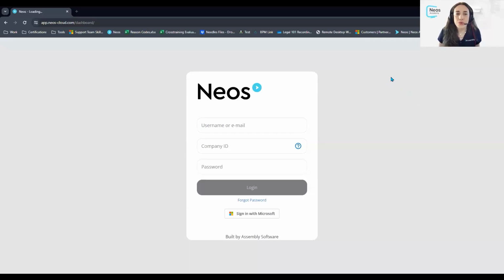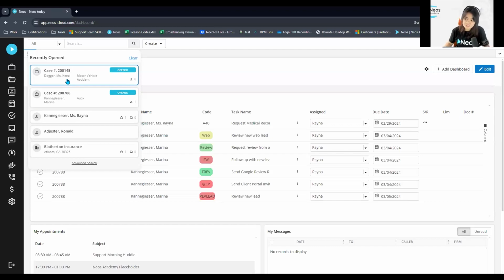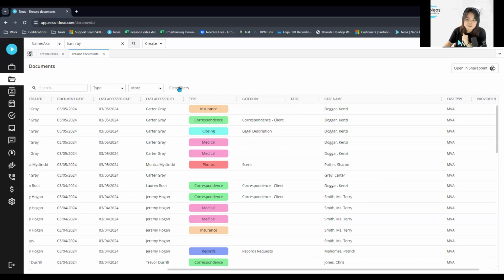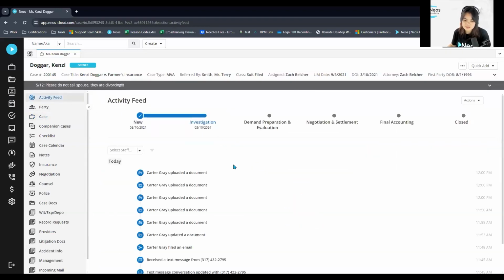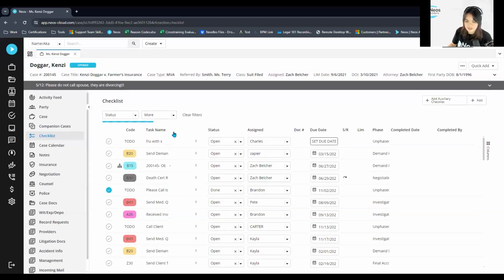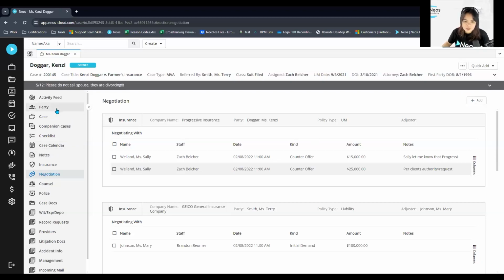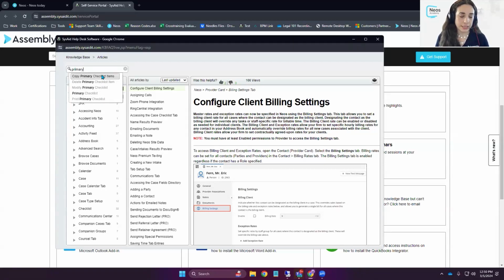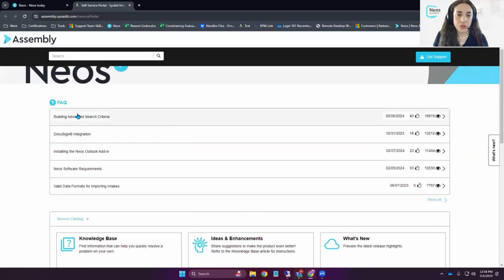Neos 101: Getting Started with Neos Case Management for Personal Injury Firms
New to Neos? This Neos Academy session covers everything a personal injury law firm needs to get up and running -- from basic navigation to daily workflows your team will use every day.

Whether you're a new Neos user or onboarding your staff, this training gives you a solid foundation for getting the most out of the platform.

What's covered:
- Navigating the Neos interface
- Setting up and managing cases
- Daily workflows for attorneys and paralegals
- Documents, tasks, and calendaring basics
- Tips for getting your team productive quickly

This is part of the ongoing Neos Academy training series for personal injury and plaintiff law firms.